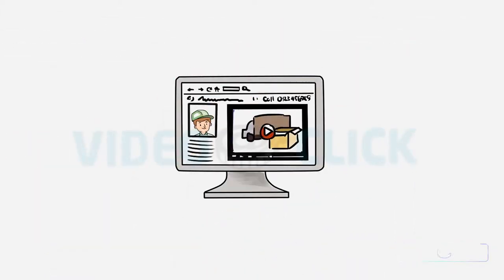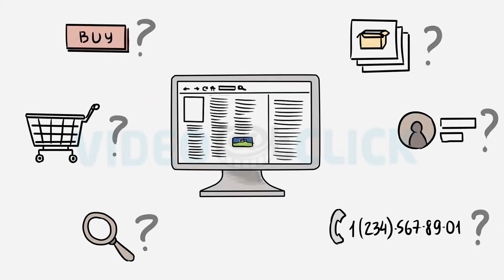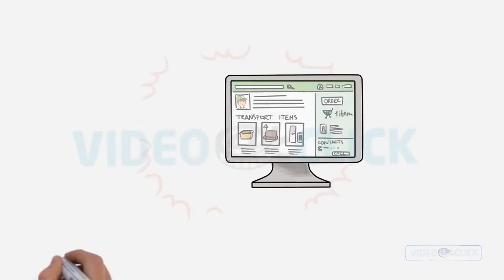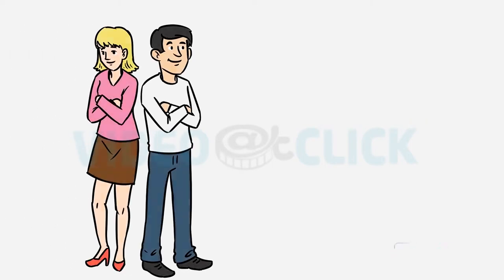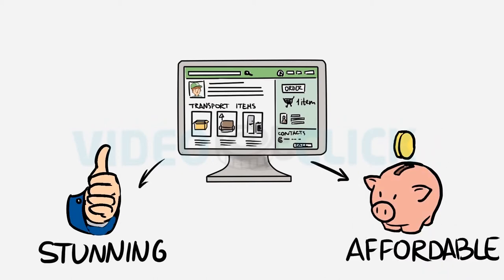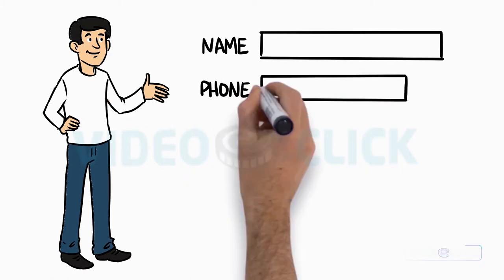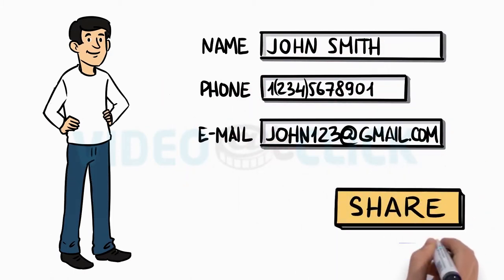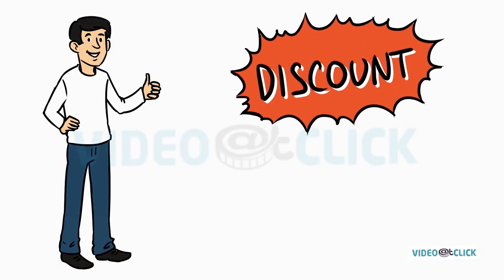Business Explainer Video | Whiteboard Animation | Web Marketing Service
We created this Business Explainer Video for a client's Web Marketing service for companies. The client wanted us to cover all the services and specialties of their business, so we suggested Whiteboard Animation for the target audience being potential clients looking for Video Marketing services.

If you need any type of explainer video with multiple voiceovers or with a voiceover of a language other than English.